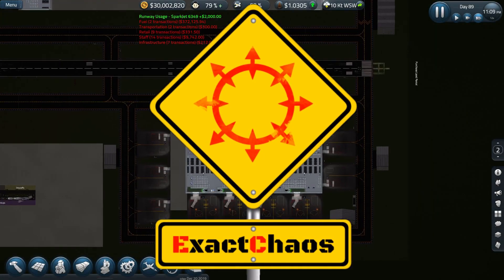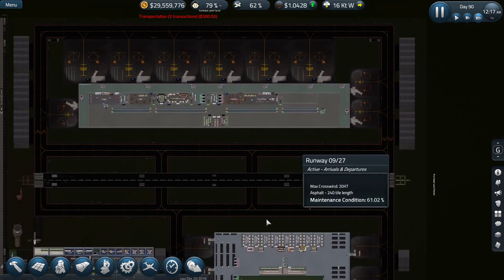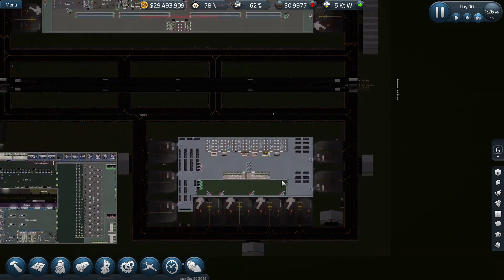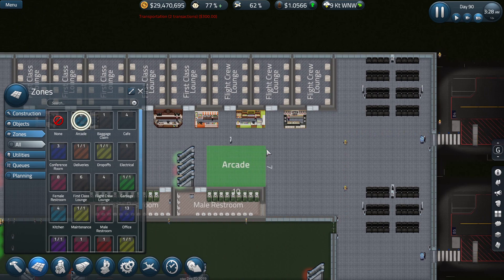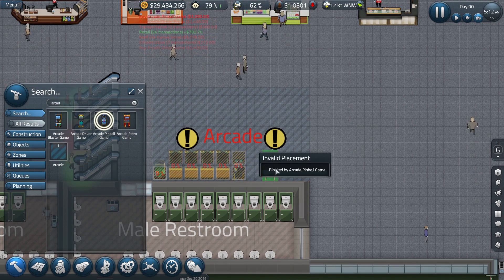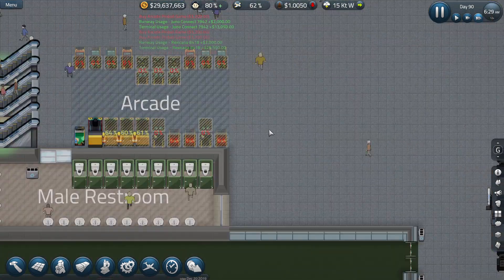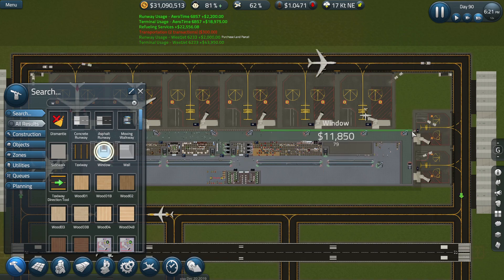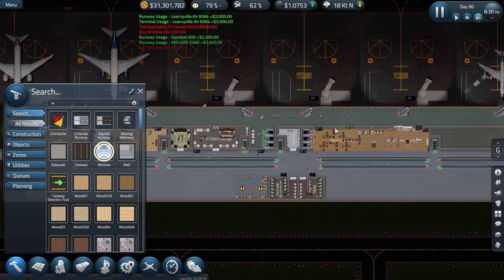SimAirport - Satellite Terminals - #26 The End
Sim Airport is an early access airport simulation game where you plan, build and run an airport. In this series we play with the latest Edge branch and aim to build a profitable airport with 'satellite' terminals, oh and we use one of the newest features in the Edge Branch, remote stands.